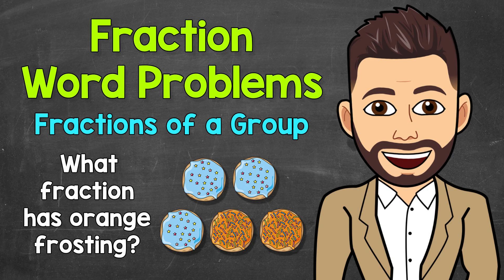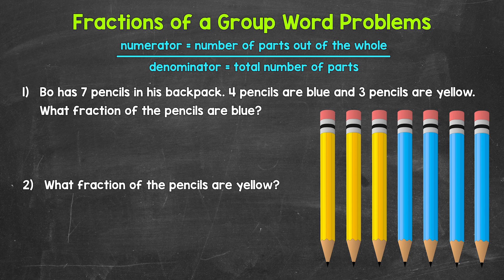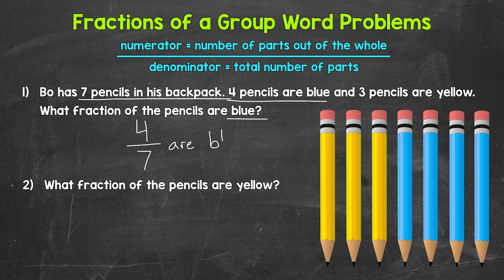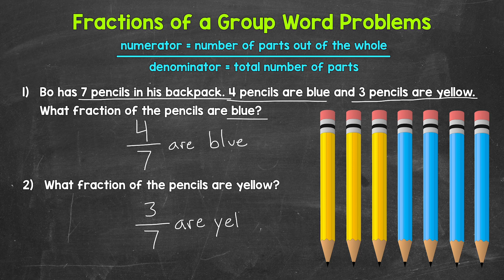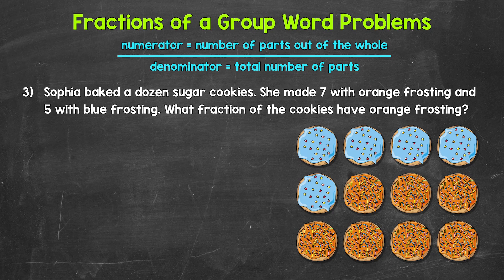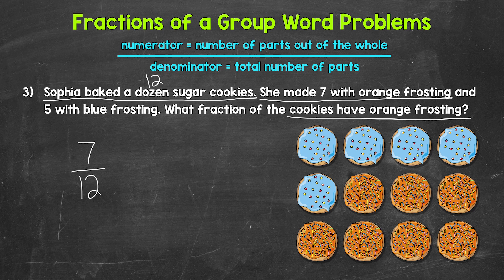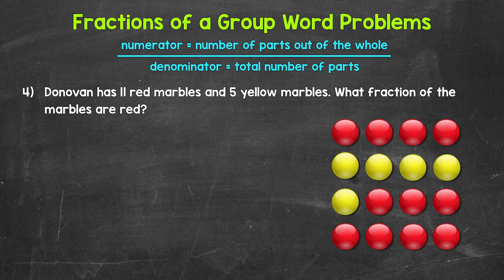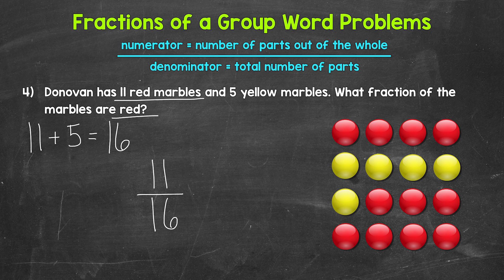Fraction Word Problems: Fractions of a Group | Understanding Fractions | Math with Mr. J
Welcome to Fraction Word Problems: Fractions of a Group with Mr. J! Need help with fractions? You're in the right place!

Whether you're just starting out, or need a quick refresher, this is the video for you if you're looking for help with the basics of fractions. Mr. J will go through four word problems involving fractions of a group.